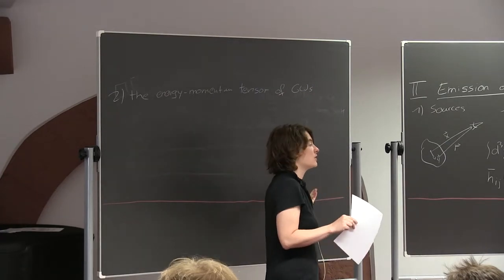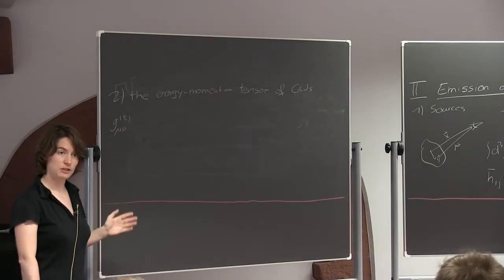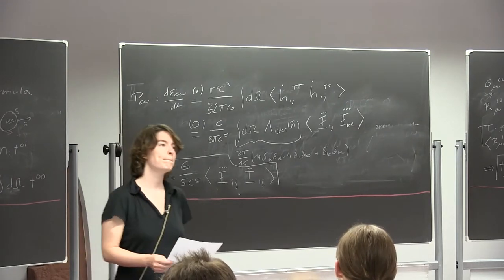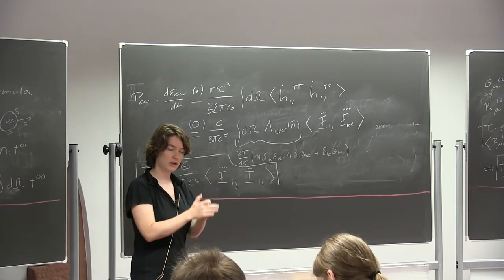Valerie Domcke (DESY): GWs - Lecture 2